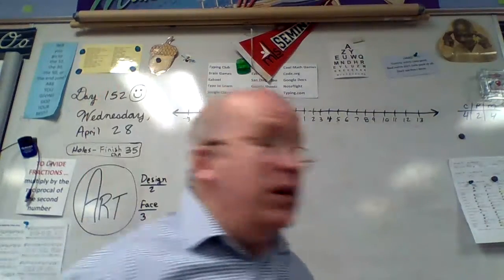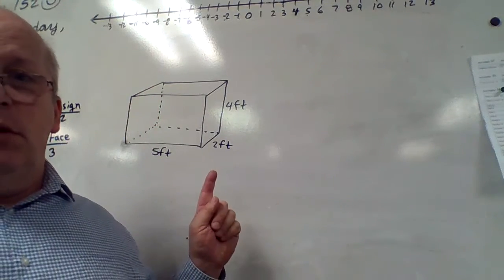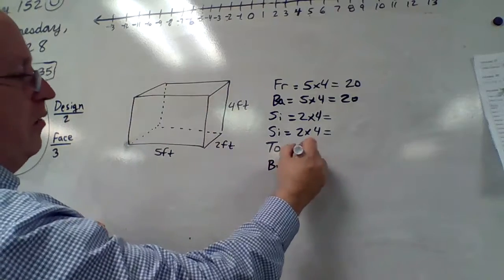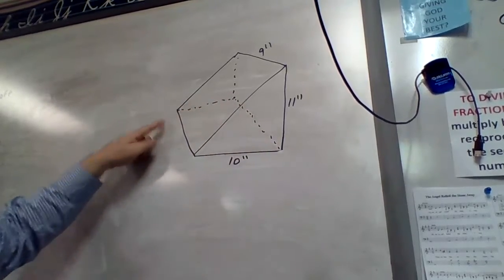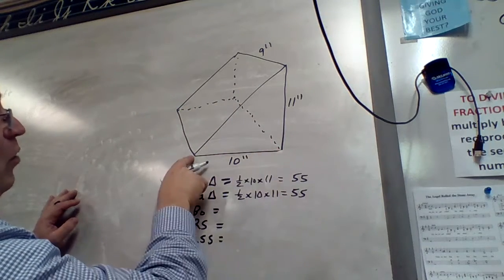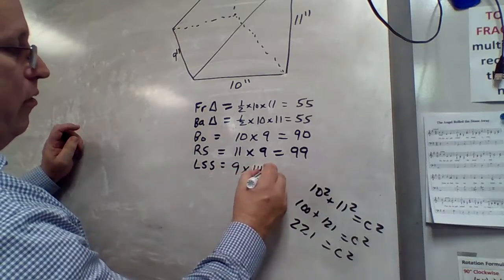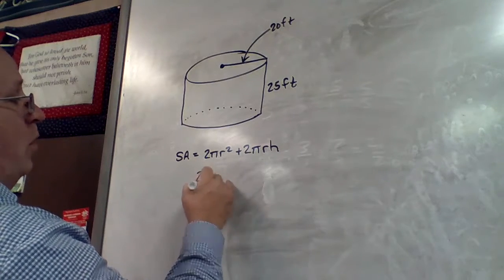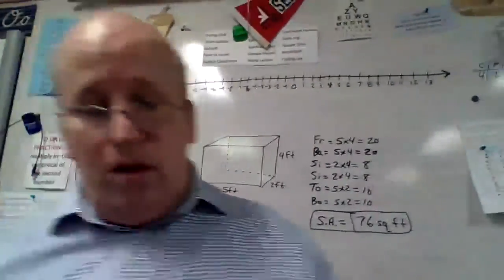gr 8 lesson 11 4